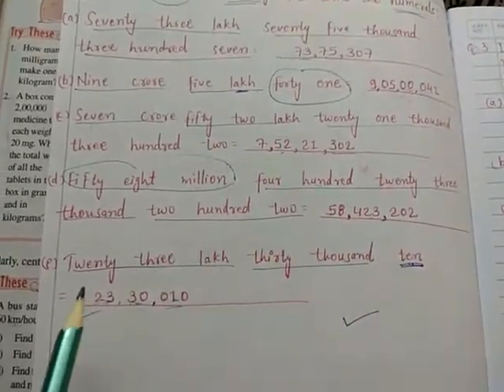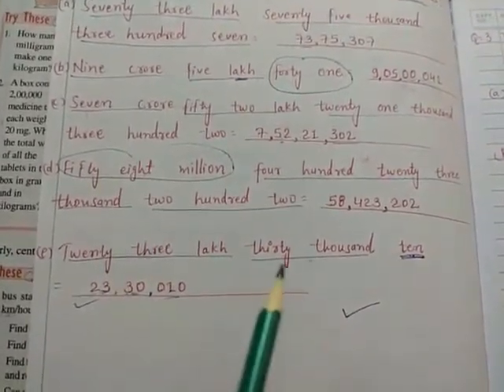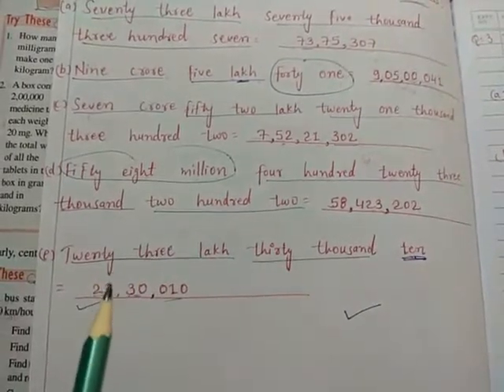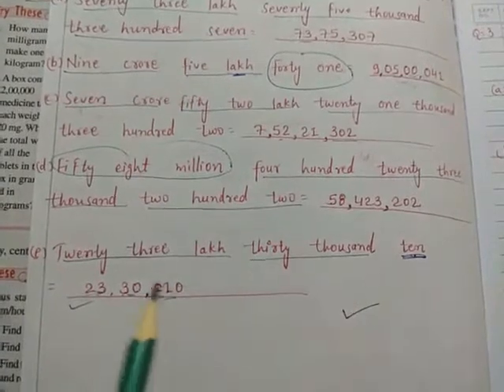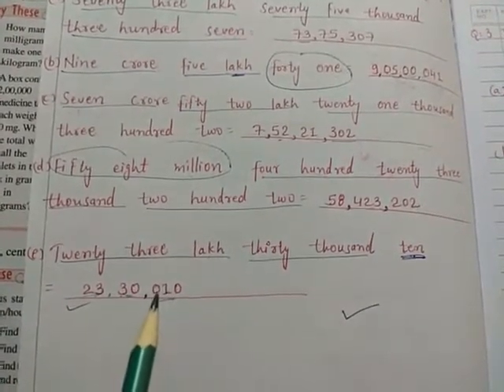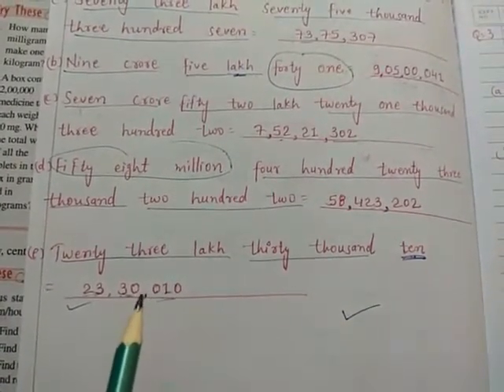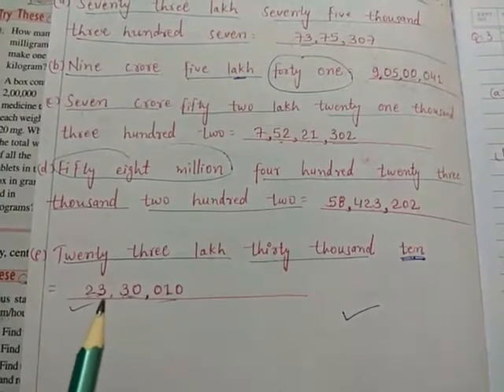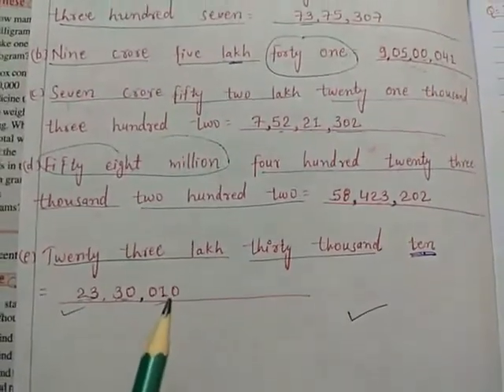Std 6 dt 30/06/21 Maths__ch_1_knowing our numbers ex:1.1